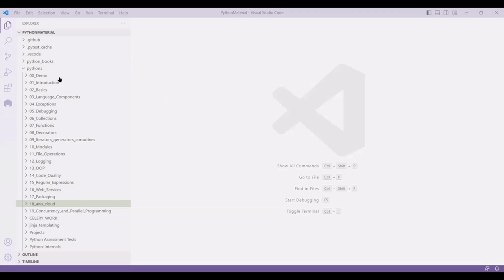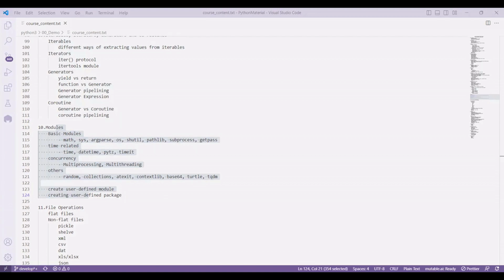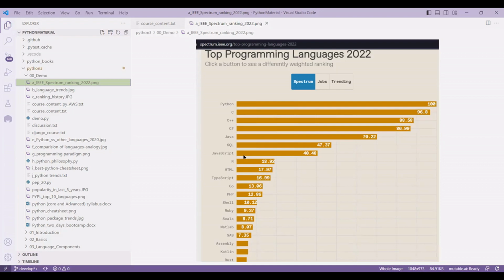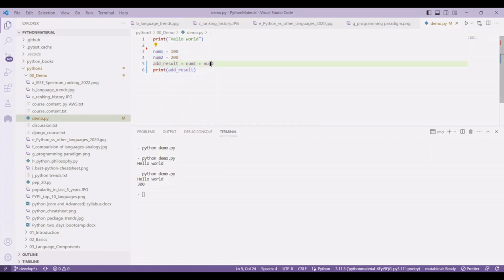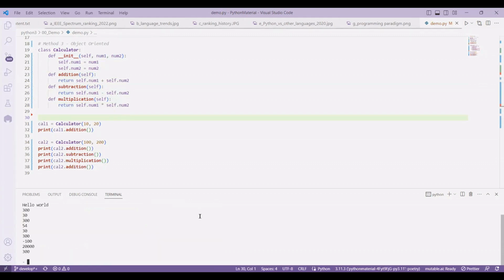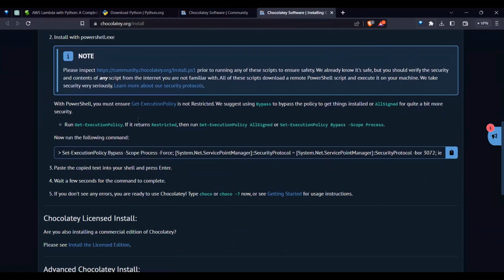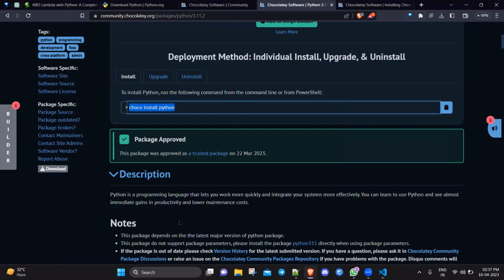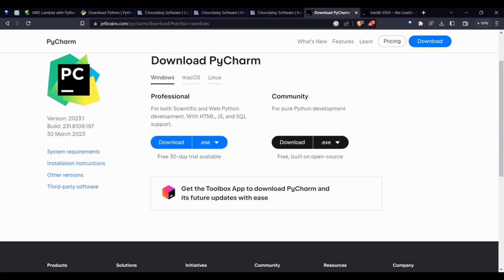class 00 Demo n Installations